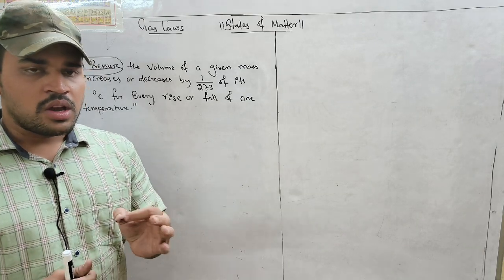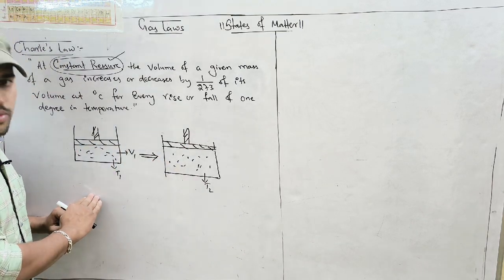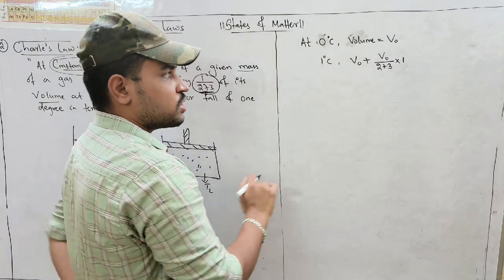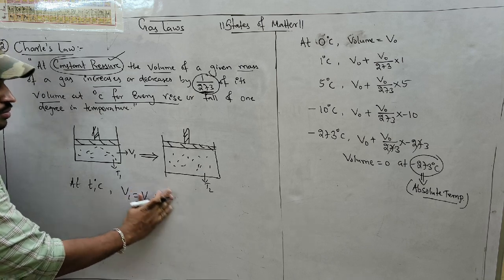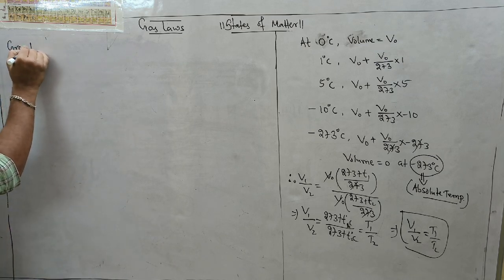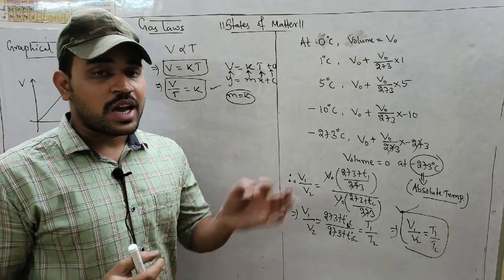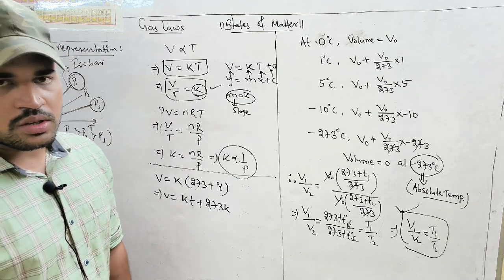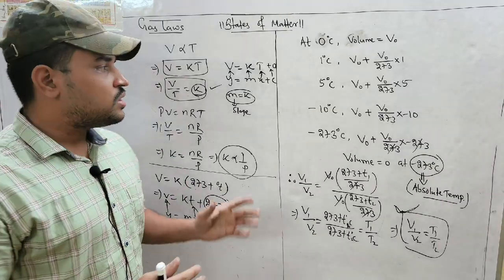Charle's Law(States of Matter)JEE & NEET